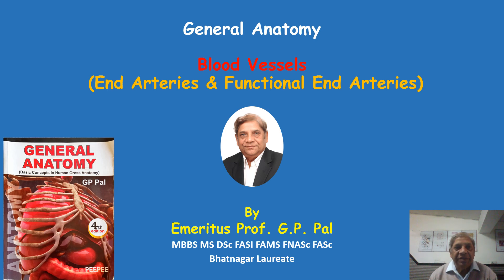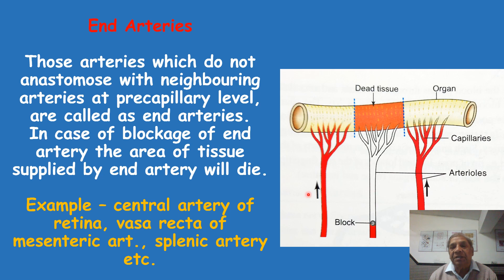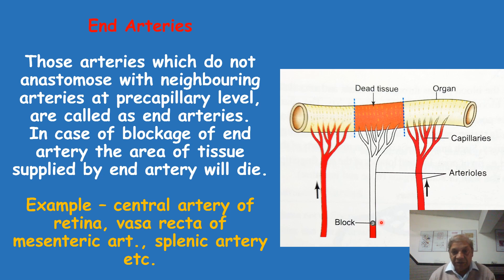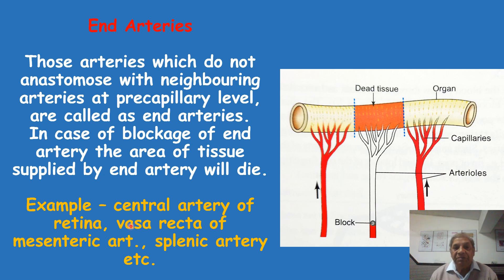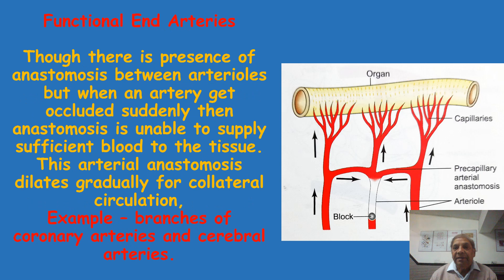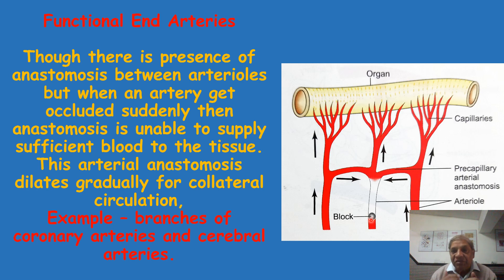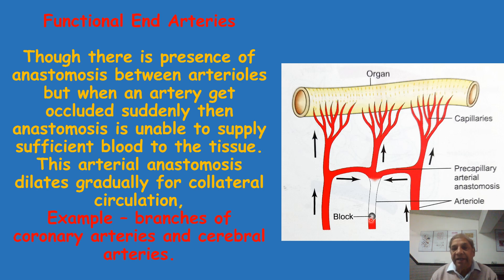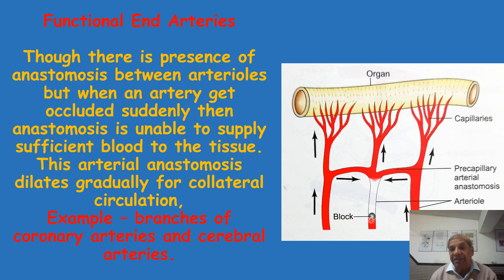End arteries, functional end arteries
End arteries, functional end arteries, central artery of retina, precapillary anastomosis